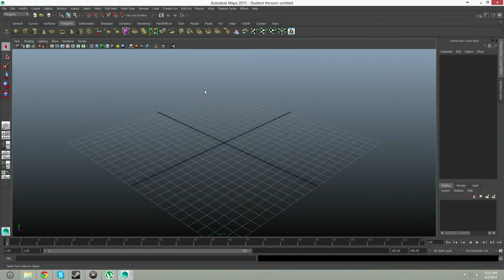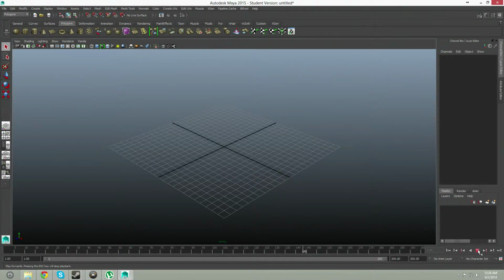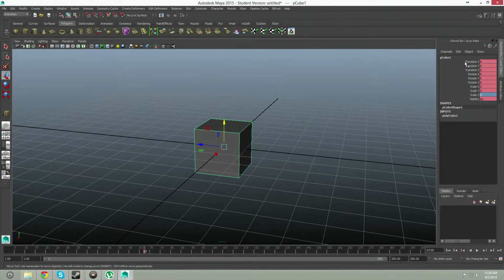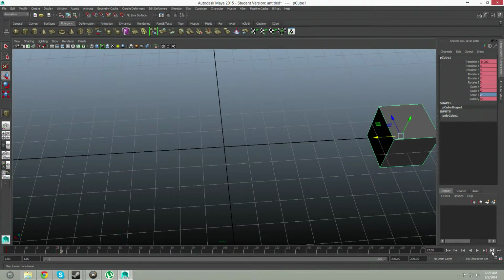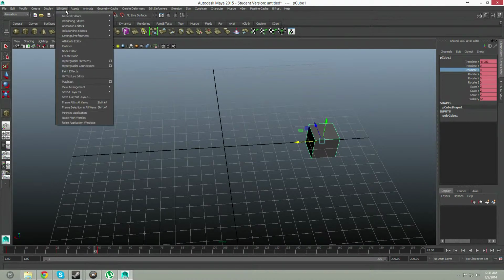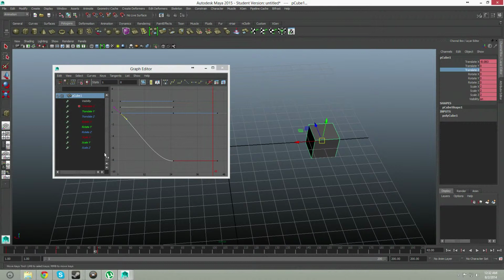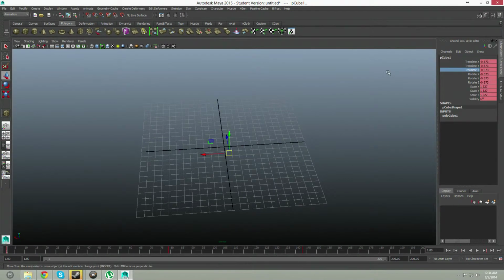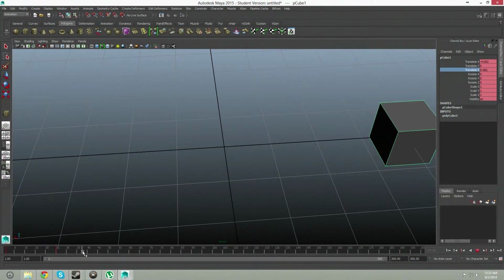Beginning Maya 7: Introduction to Animating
introduction into setting keys ant the timeline (movement).